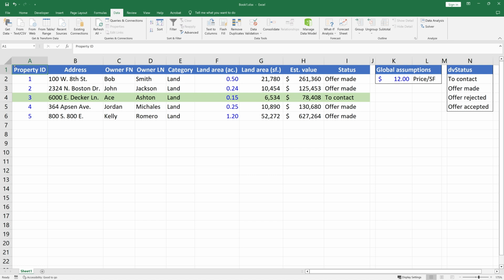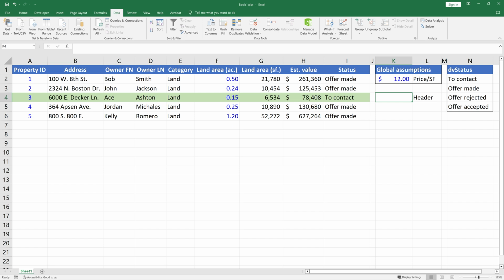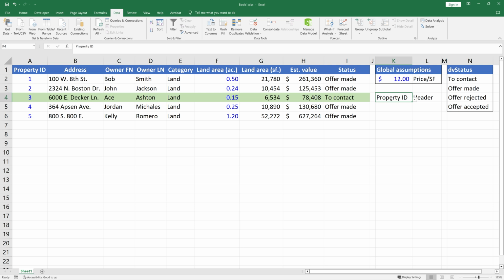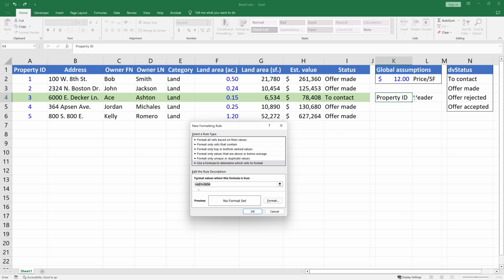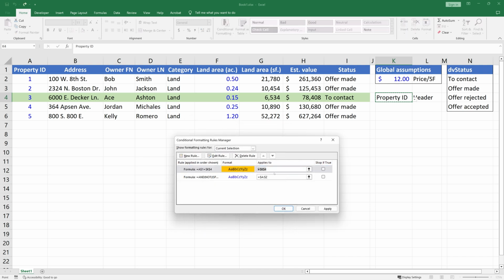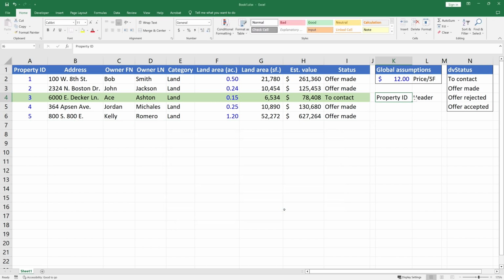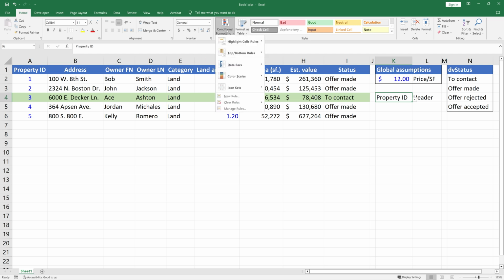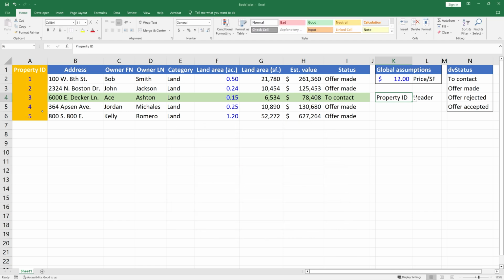Highlight a column in Excel based on the value of the header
In this video, I explain how to highlight a column in Excel based on the value of the column header using a drop-down list.